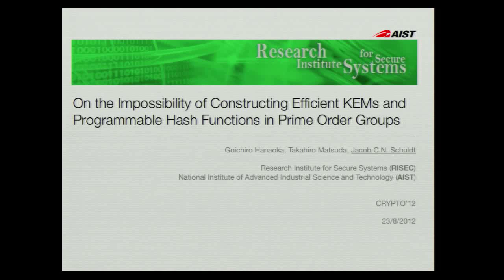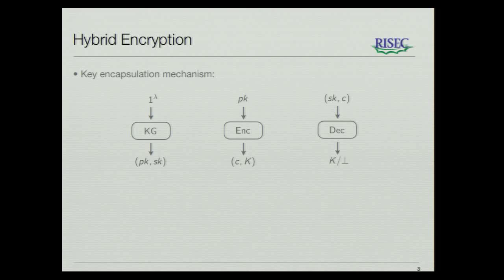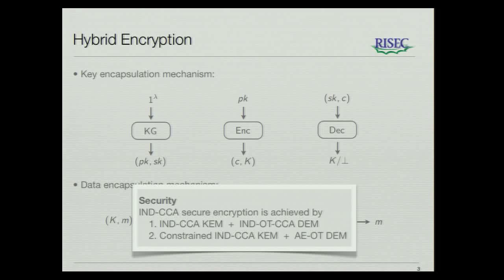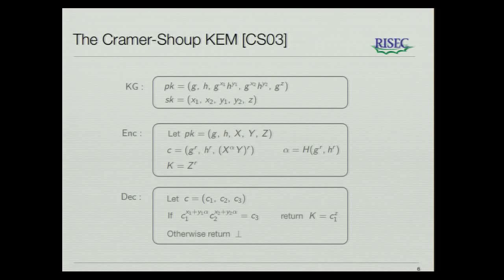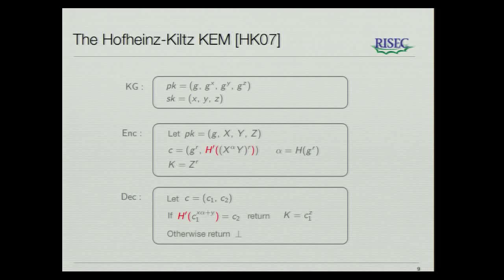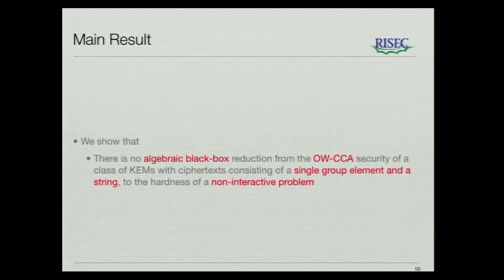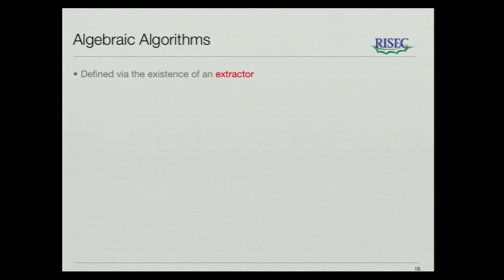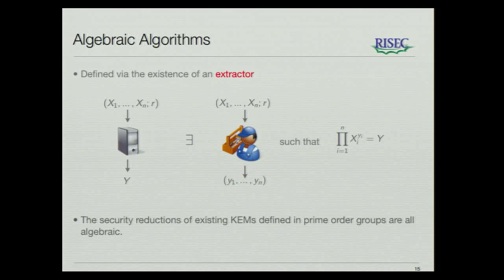On the Impossibility of Constructing Efficient Key Encap ...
Talk at crypto 2012.  Authors: Goichiro Hanaoka, Takahiro Matsuda 0002, Jacob C. N. Schuldt.